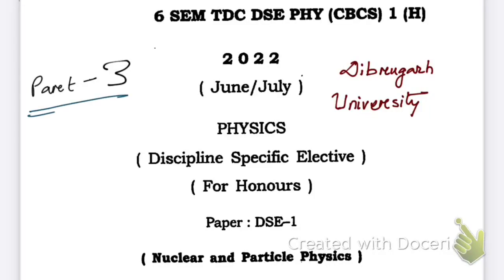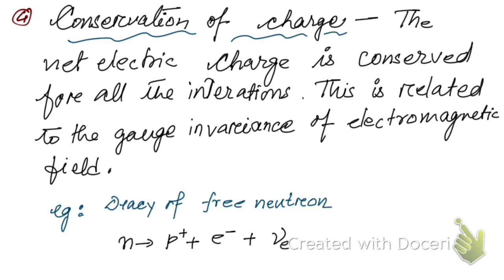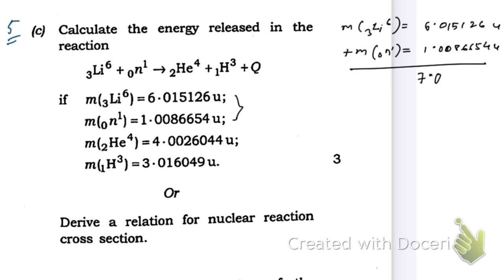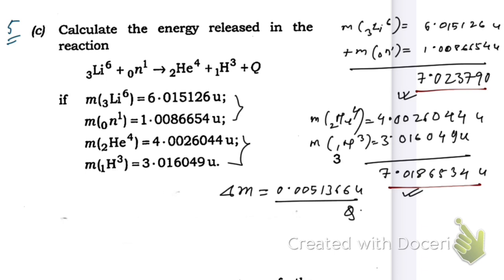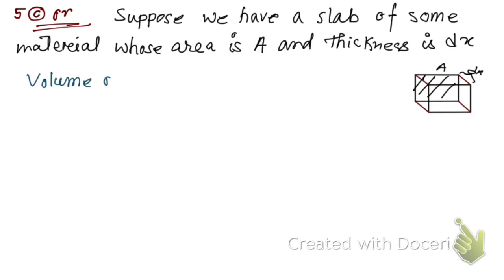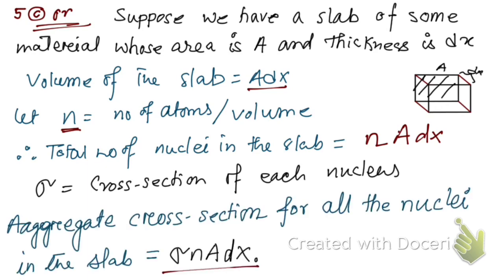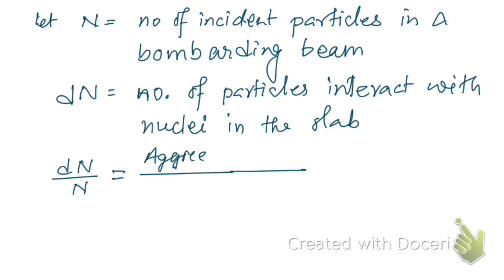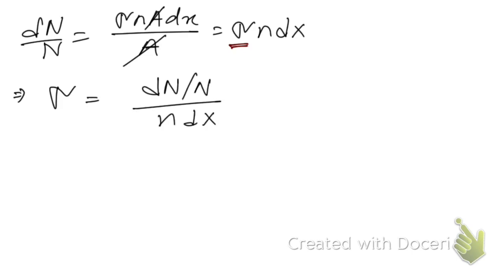Nuclear and Particle Physics Paper 2022 solved Dibrugarh University By Lakhyajit Ojha part:3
Nuclear and Particle Physics Paper 2022 solved Dibrugarh University